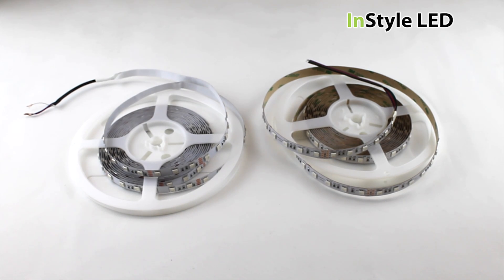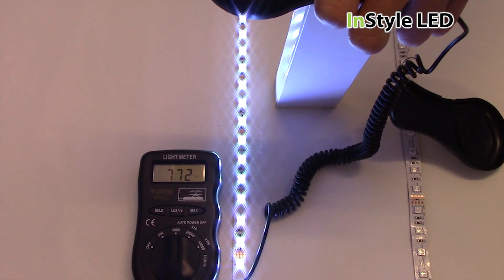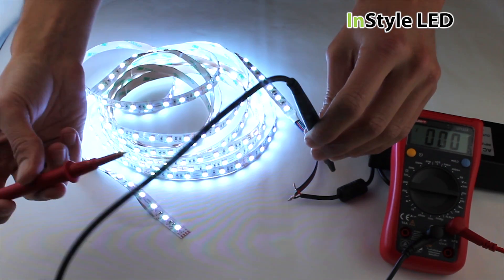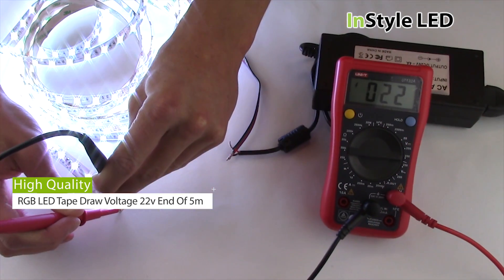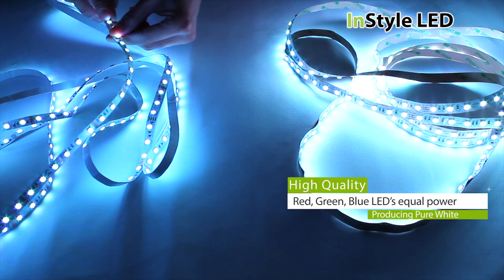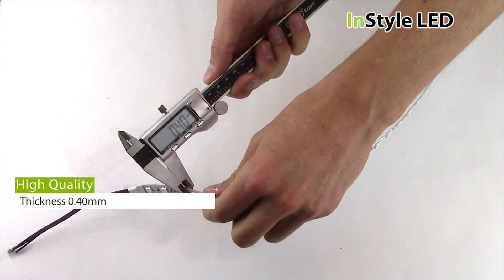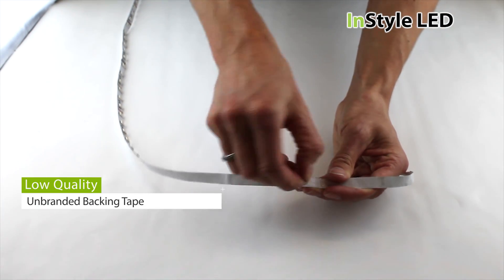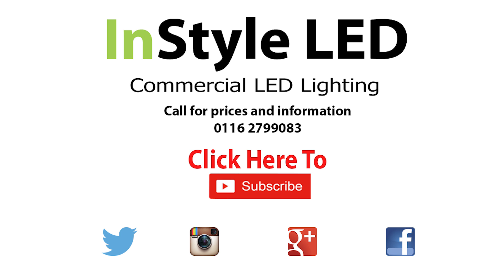LED Strip Lights - High Quality vs Low Cost RGB LED Tape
Welcome to this InStyle LED video on comparing high quality vs low cost RGB LED strip lights. A clear explanation on the LED Tape lumen output, voltage drop, LED’s and PCB types.

We are based in Leicestershire, England and hold large stocks of all of our product range

The LED strip light market is flooded with suppliers, from internet sellers (like Amazon) to electrical wholesalers to eBay to shops and even electricians. In this video we hope to help you understand the issues by answering the following questions:

Q: What is the difference between high quality and Low cost LED Tape?
A: We show multiple comparisons including:
- The difference in the output, PCB, Voltage drop and backing Tape

Q: Are both strips the same specification?
A: Yes the comparison is to compare the same specification LED Tape using different quality components.

High quality:
60 x 5050 SMD’s p/m (Taiwan Epistar)
12mm PCB
3 Ounce PCB
24v
stated  lumen output:  1000 lumens per metre
stated grade: Commercial
Purchased from: InStyle LED

Low quality:
60 x 5050 SMD’s p/m (Chinese alternative)
10mm PCB
2 Ounce PCB
12v
stated grade: Professional
Purchased from: Online supplier claiming best quality on the market

Q: Which is the brightest?
A: We compare both of the LED strips with a light metre.
- high quality is 1450 lumens p/m
- low quality is 750 lumens p/m

Q: Which has the most voltage drop?
A: We use a voltage metre at the start and the end of a 5m reel for both strips
- High quality voltage drop = 8%
- Low quality voltage drop = 16%

Q: Which can produce white?
A: The high quality can produce pure white
- The low quality can only produce a blue tint white